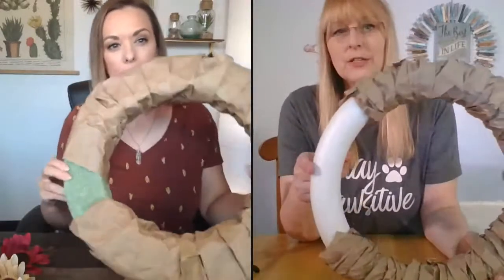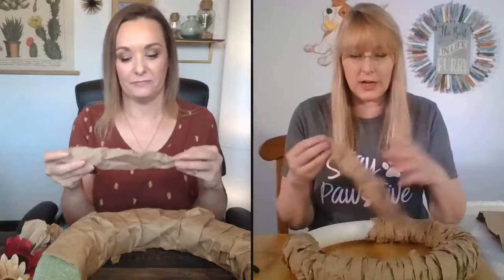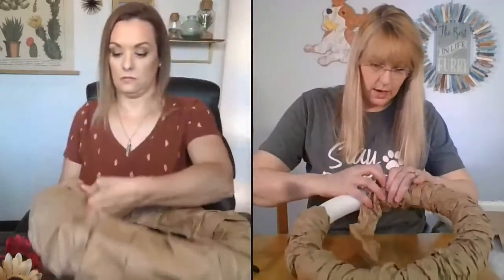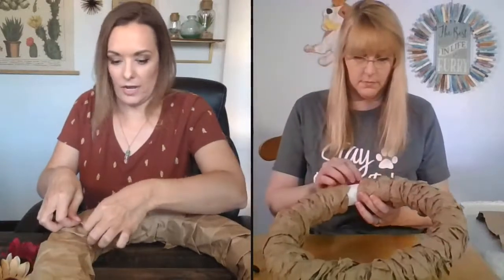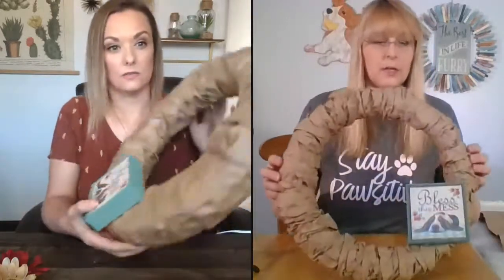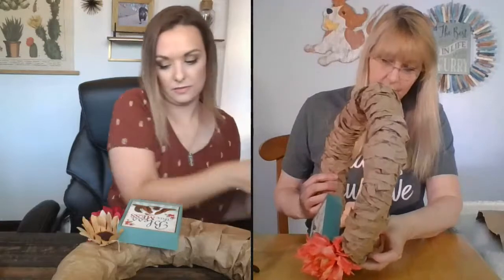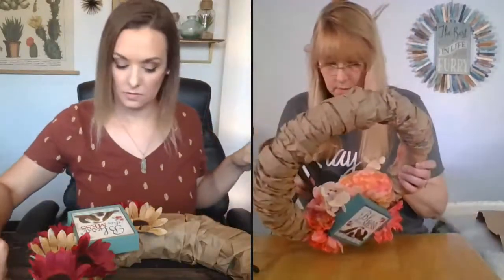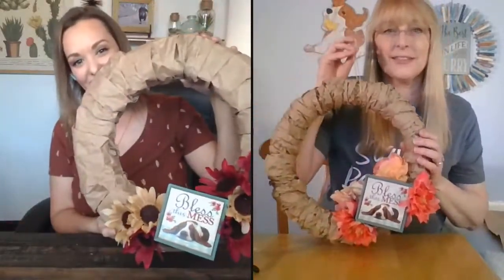How to make a farmhouse recycled paper wreath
Happy Fri-yay! It’s TDIF time! You’re gonna love this DIY Bless This Messy Mutt Wreath - it's a trash-to-treasure-it-forever project for sure! 🌸🐶